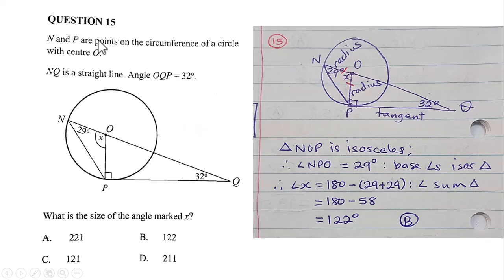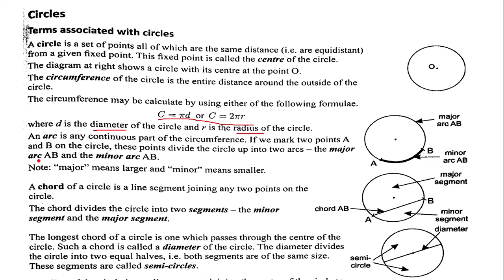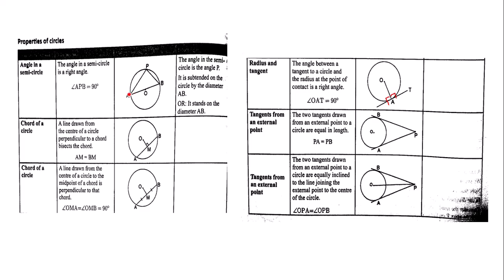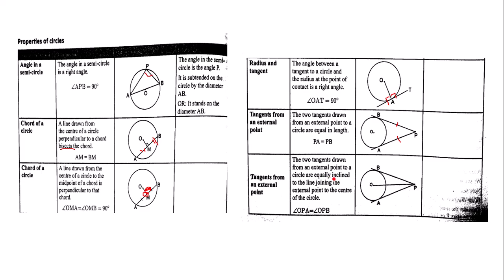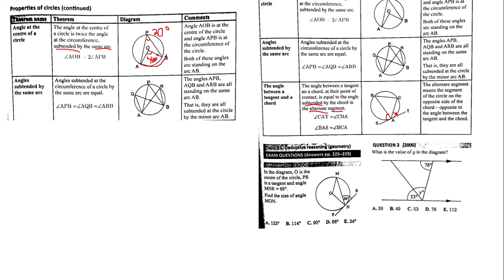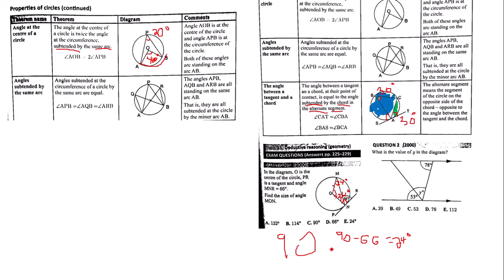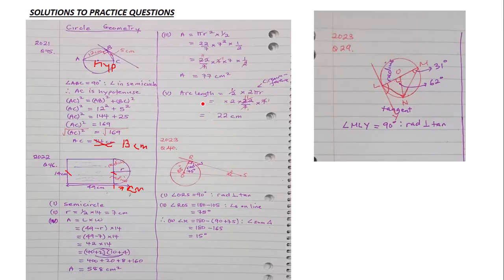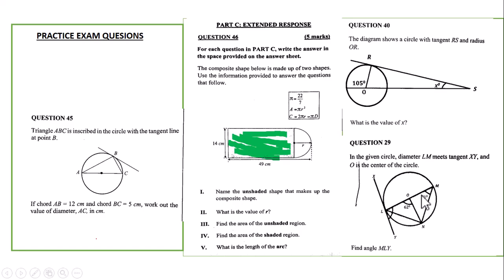Circle Geometry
This video is about circle geometry where we discuss theorems and do exam questions.